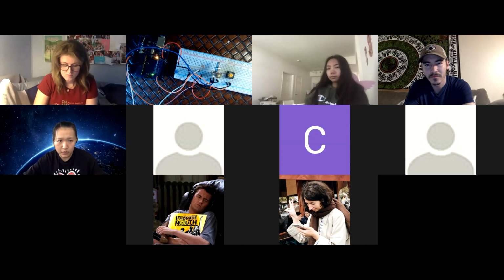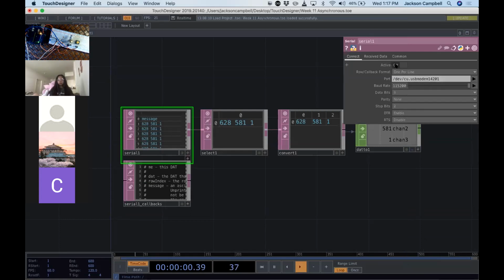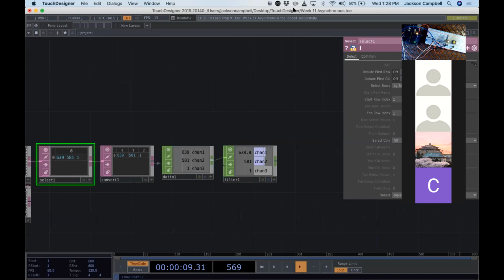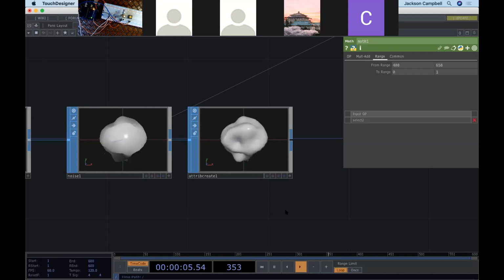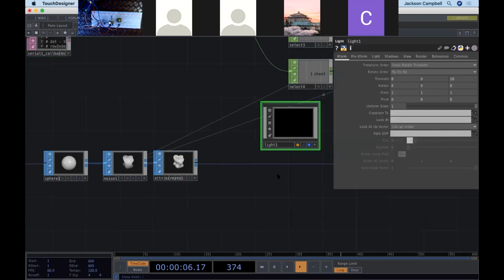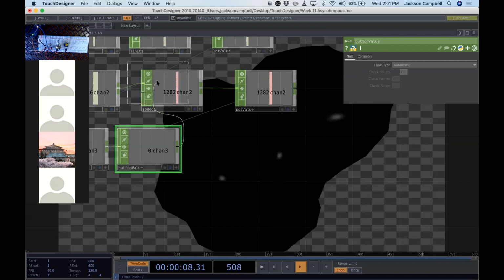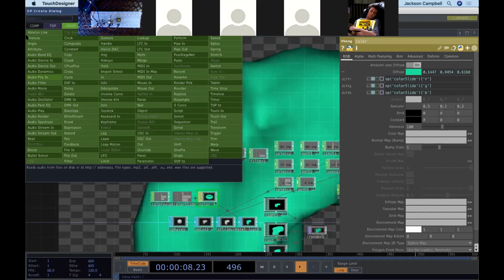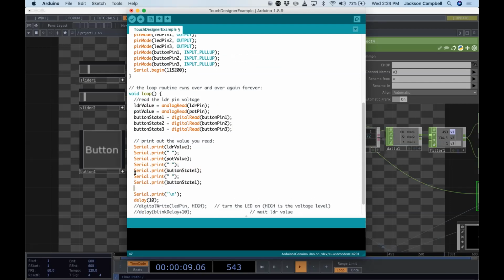TouchDesigner - Week 11 - Zoom Meeting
Arduino to Touch Communication